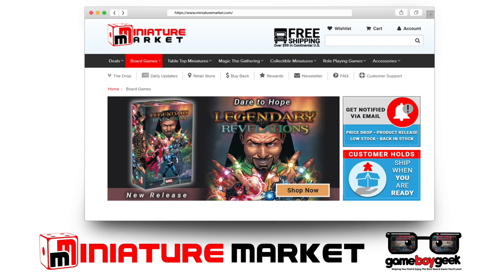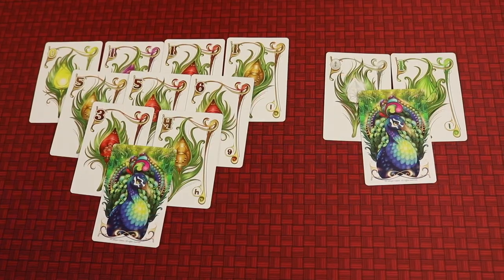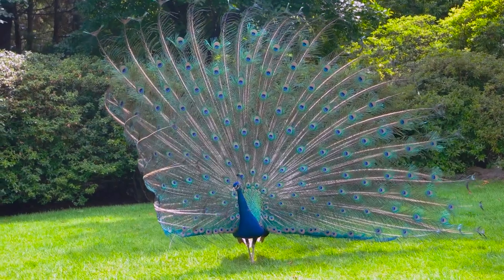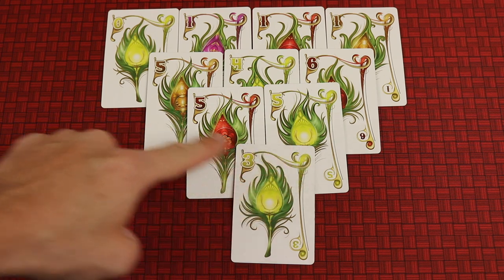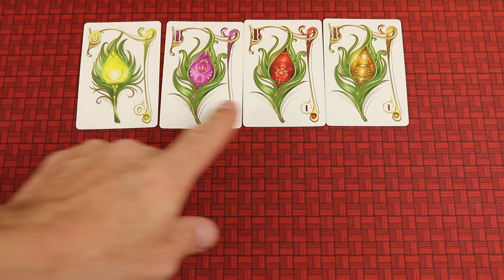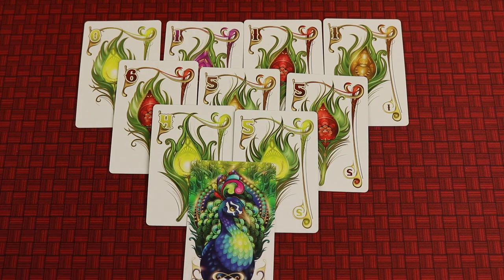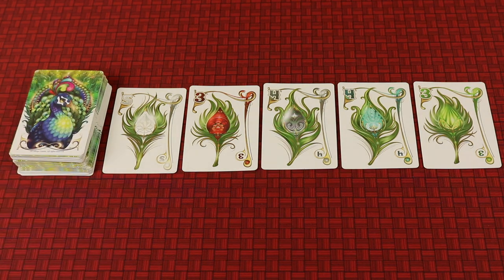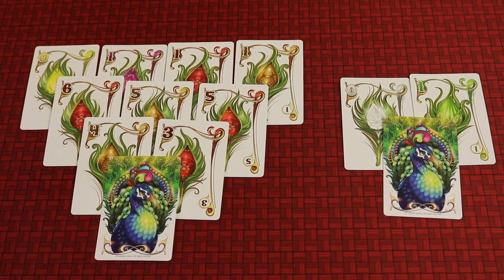Enchanted Plumes Review with the Game Boy Geek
My review of this tableau building card game where you are building up beautiful peacocks and trying to finish them before the end of the game.

0:00 - Introduction
0:28 - 1 Minute Overview
1:18 - 1 Minute Final Thoughts
1:58  - Full Introduction
2:23  - Full Game Overview
6:45  - Full Final Thoughts
12:04 - Saxophone Serenade